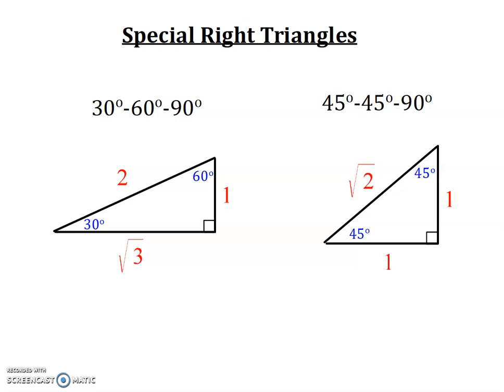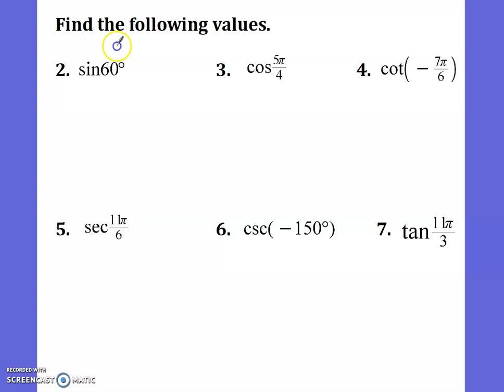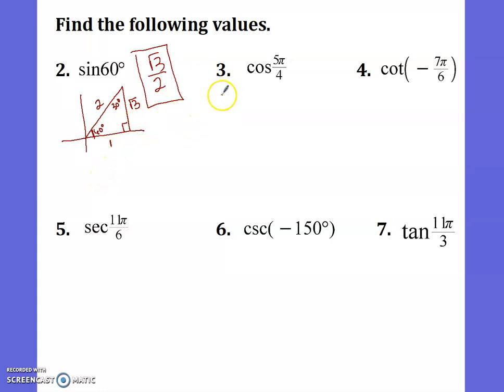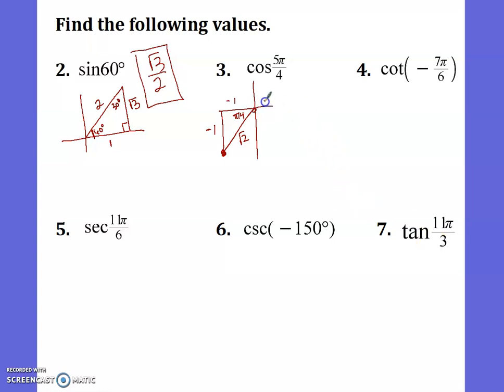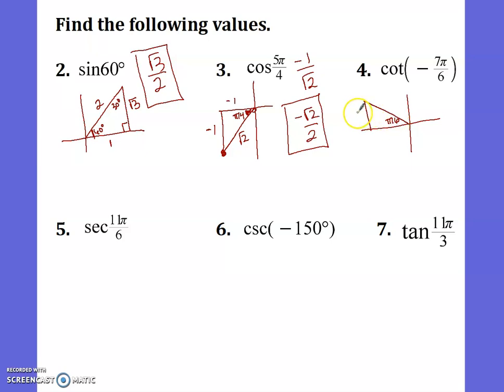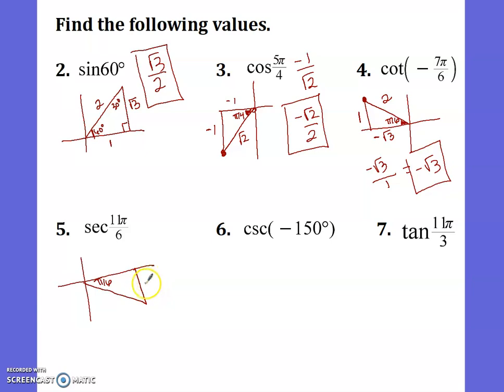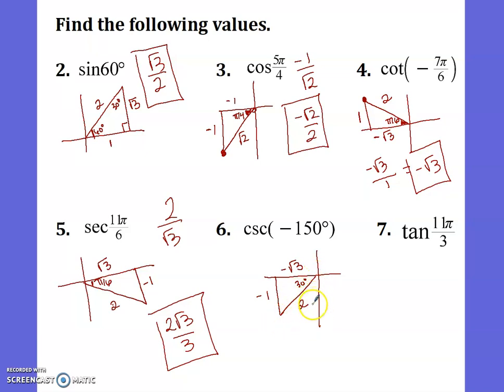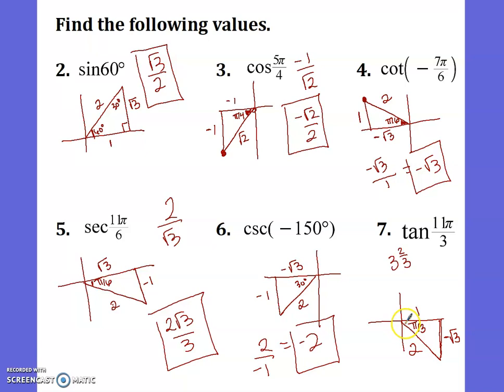PC Trig Values